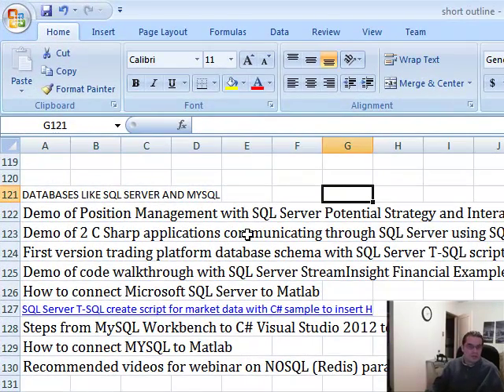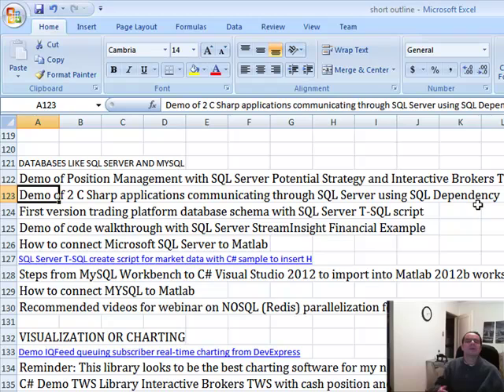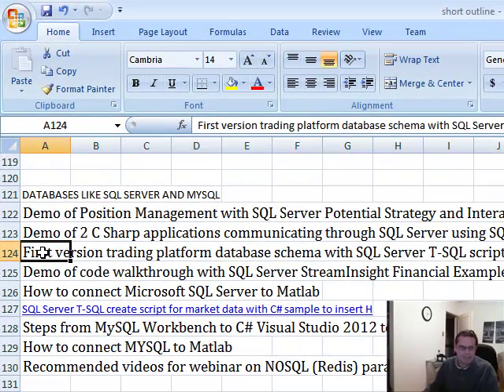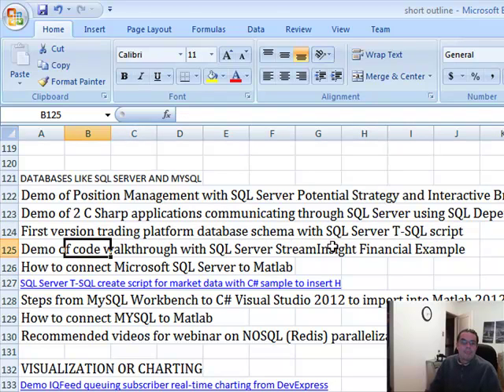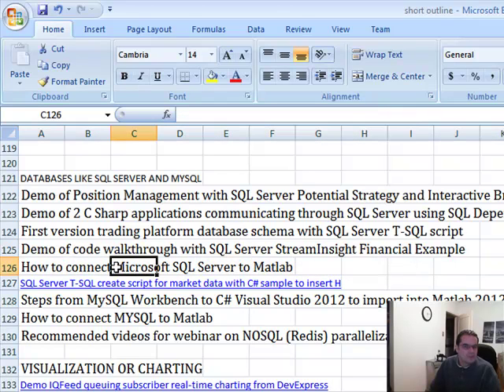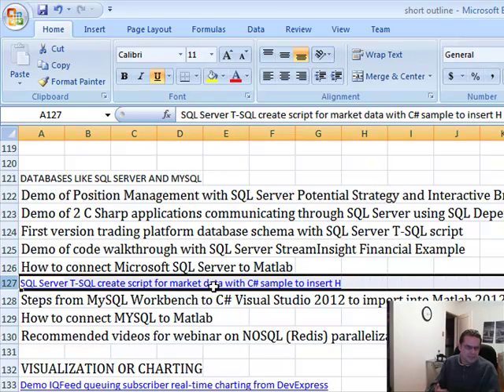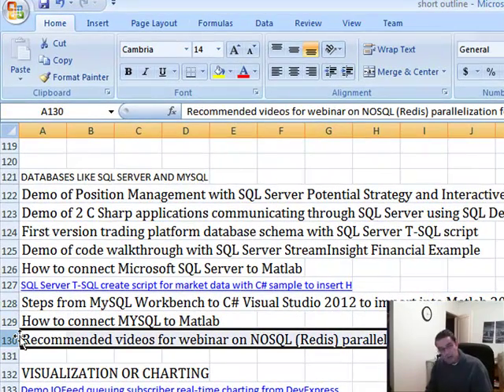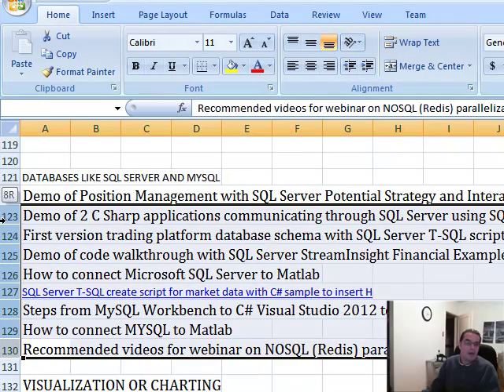Workshop details on databases like MYSQL or SQL Server for automated trading systems